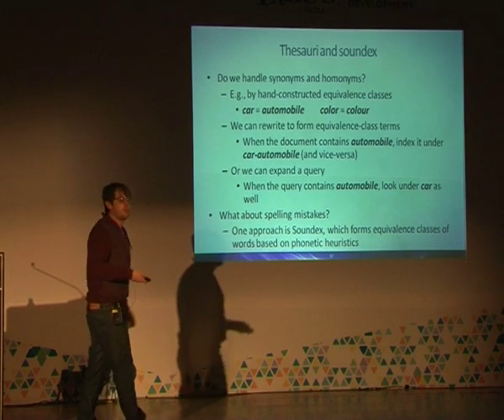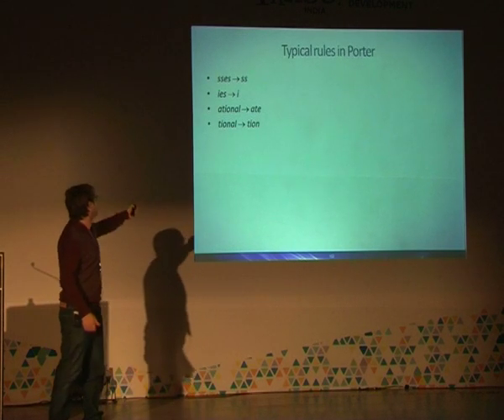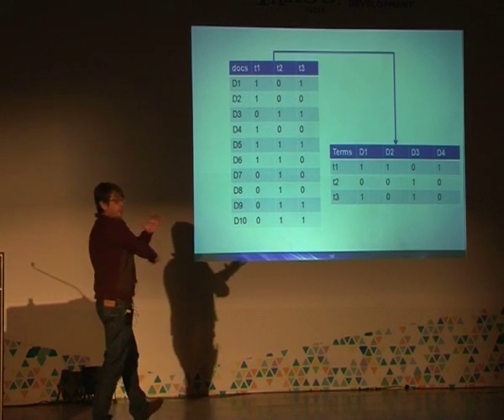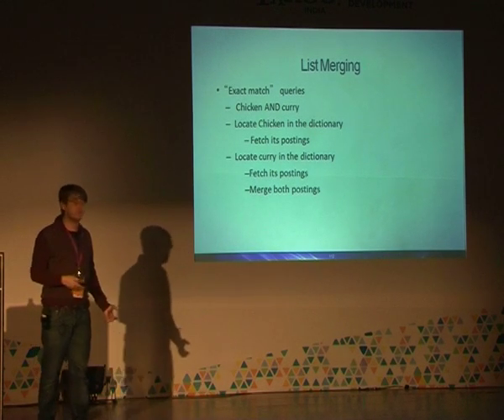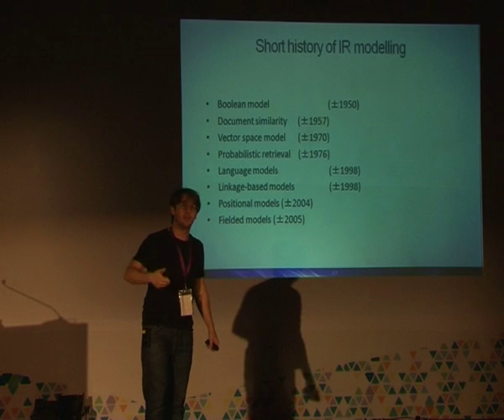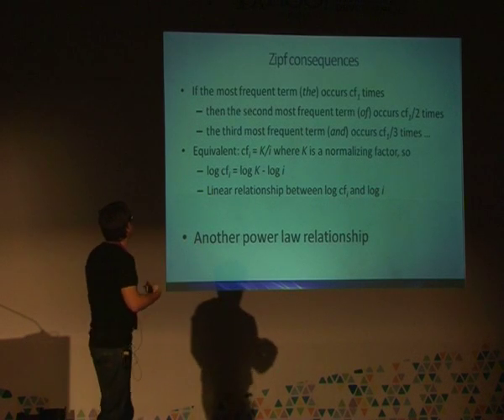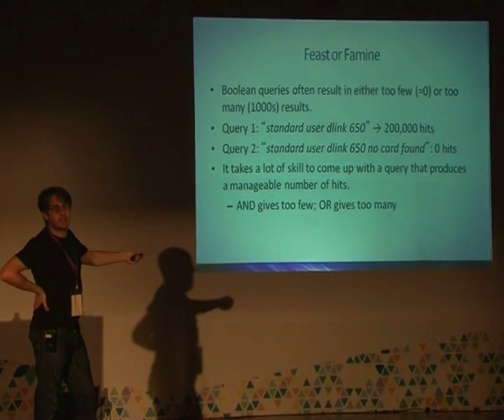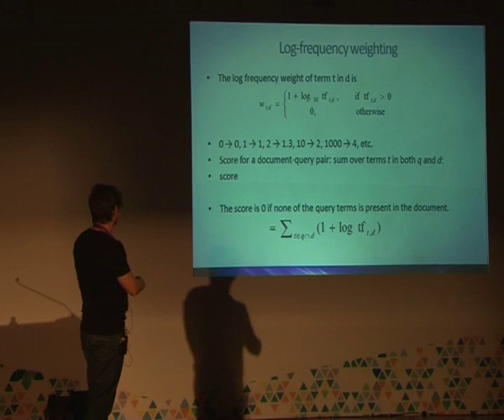Yahoo! Summer School 2013 - Day 01 - Session 02 - Part 04